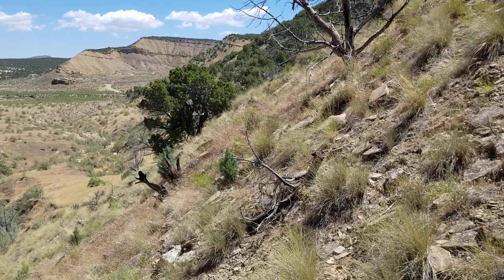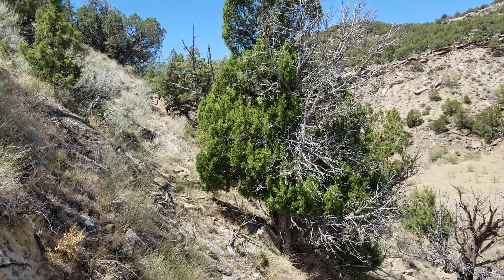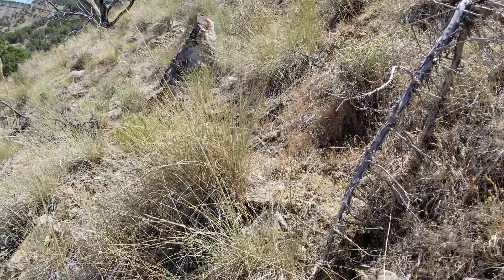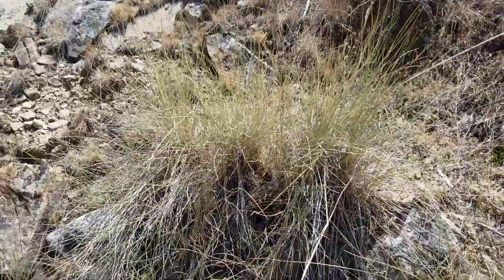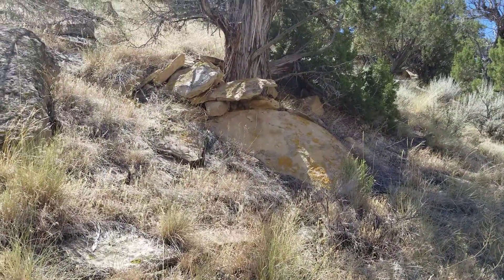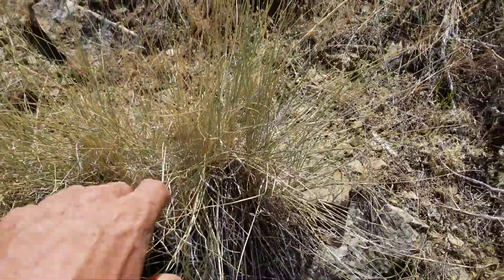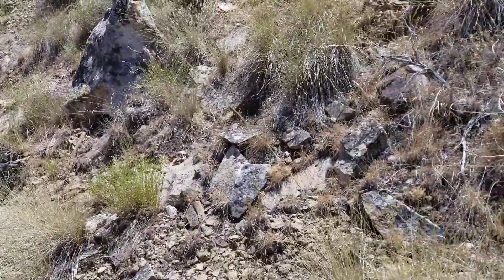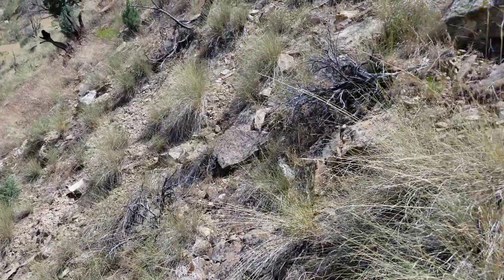Hill holding vegetation, identification in the wild.